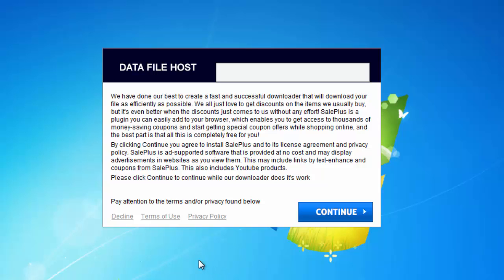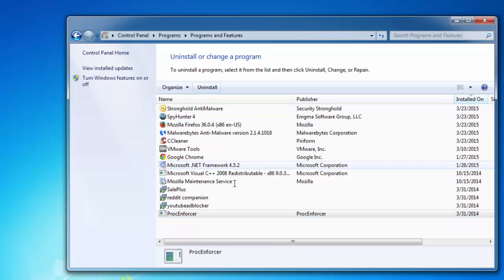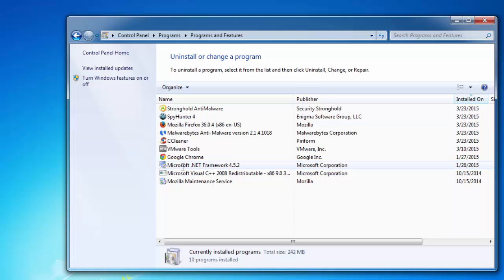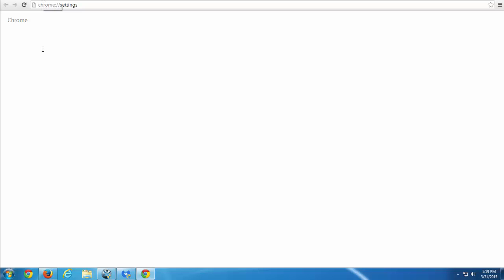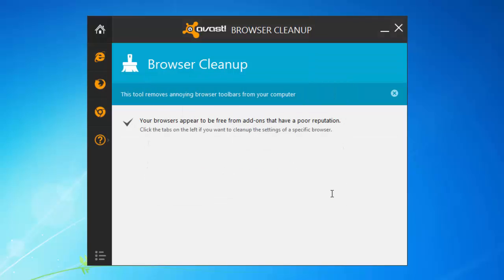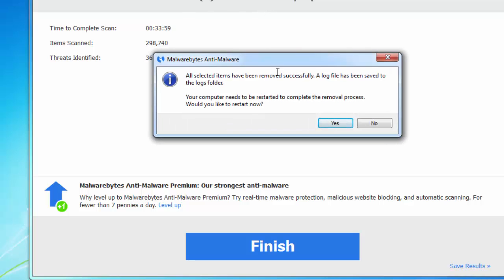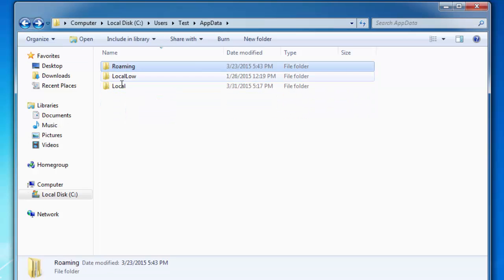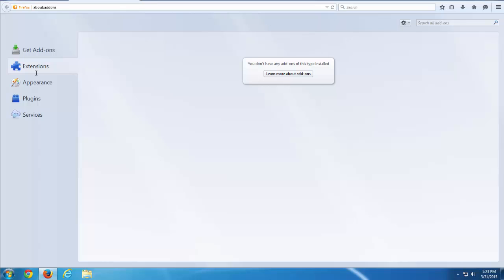How to uninstall (remove) SalePlus (ads in Chrome, Firefox, IE)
Complete and actual tutorial that will show how to remove SalePlus ads and pop-ups from Internet Explorer, Firefox, Google Chrome.